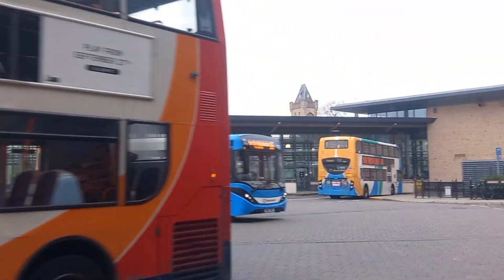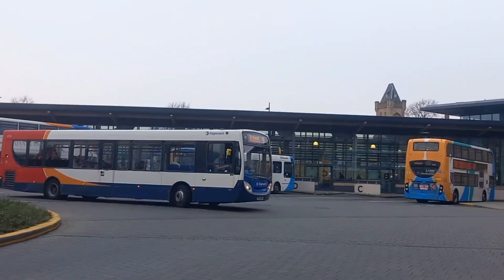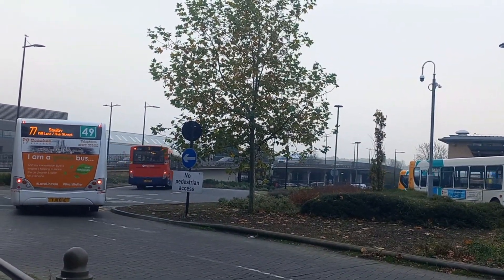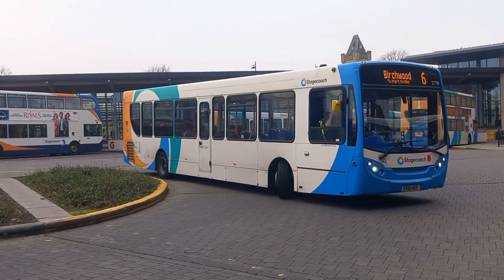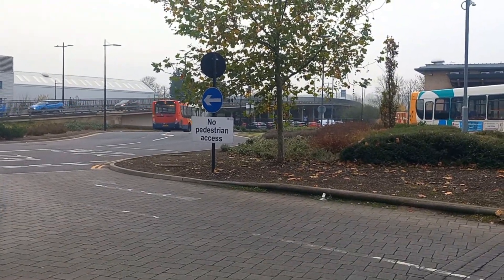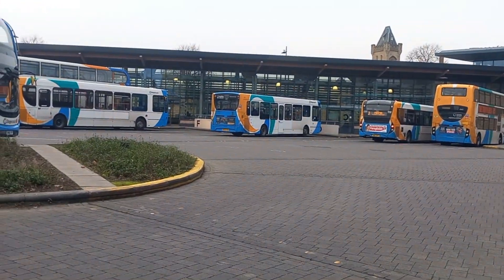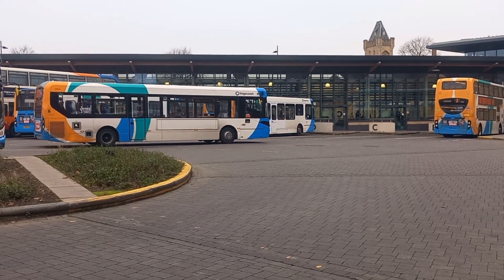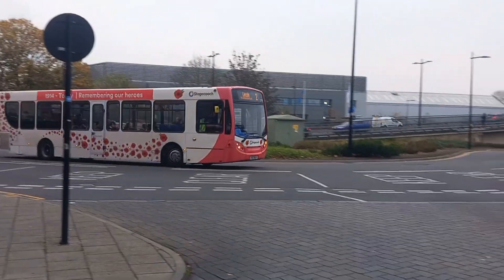Some Buses at Lincoln Central Bus Station Ft commentary! (5/11/2024)